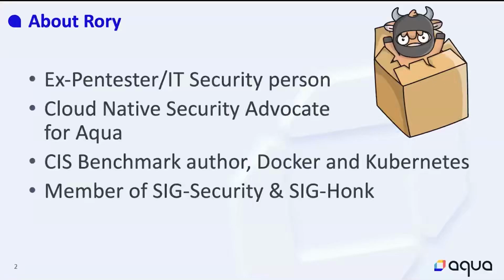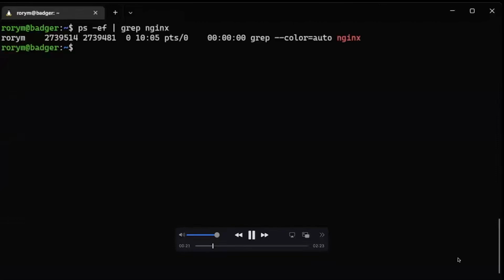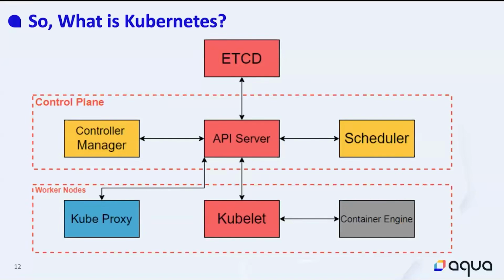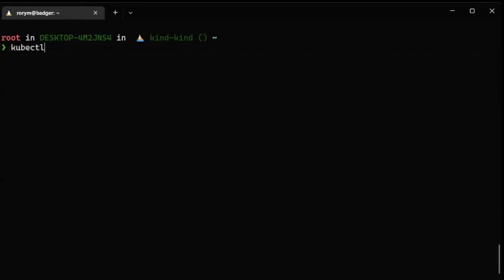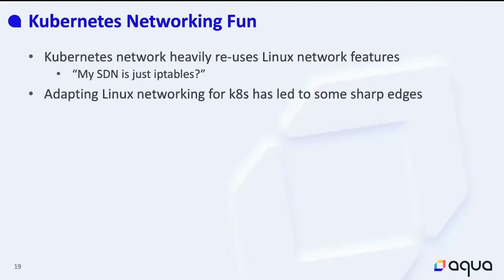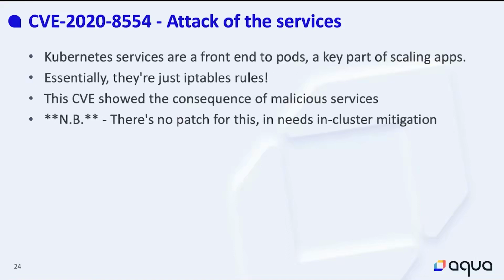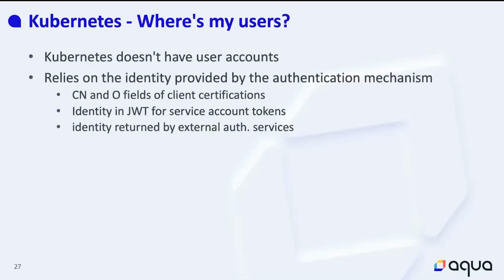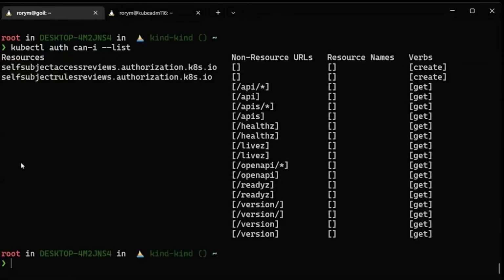A Wander Through the World of Container Security Anais Urlichs